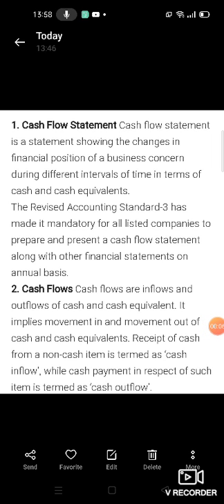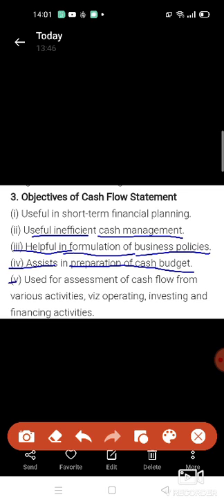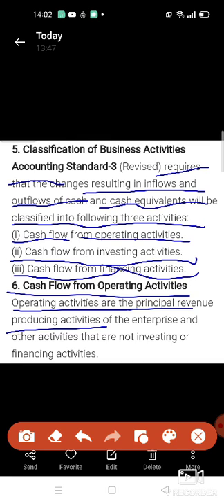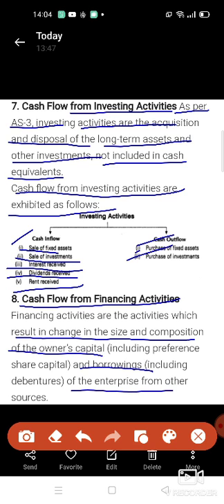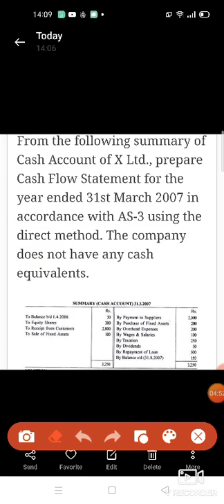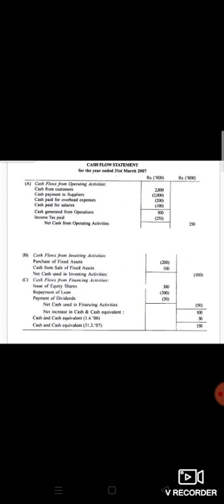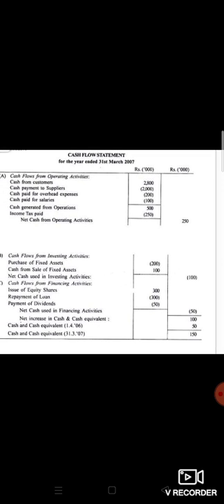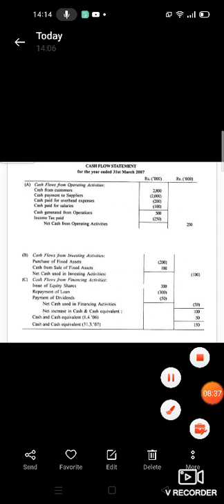class 12 accountancy (6th class after mid term)